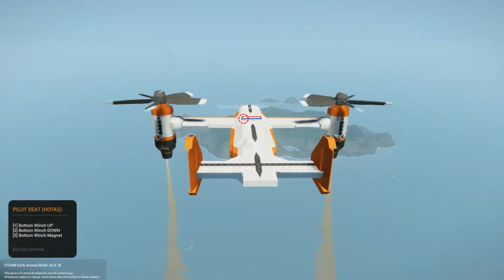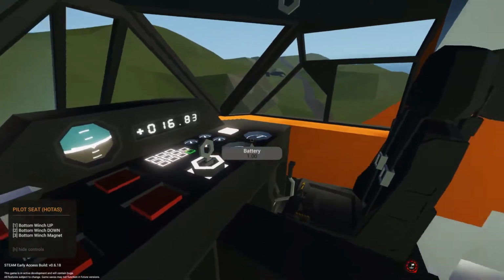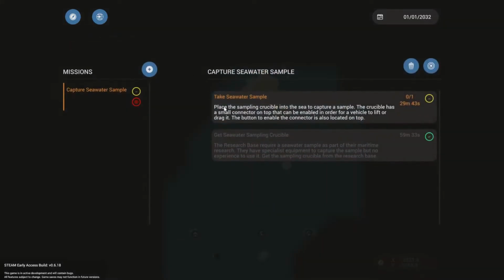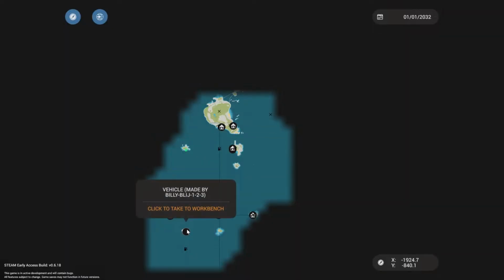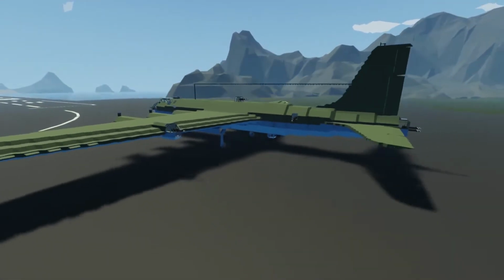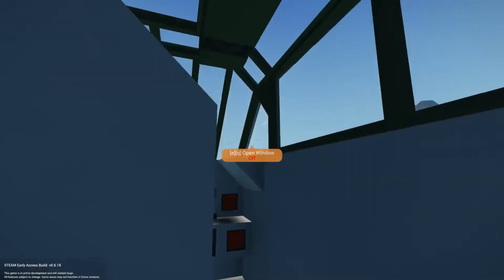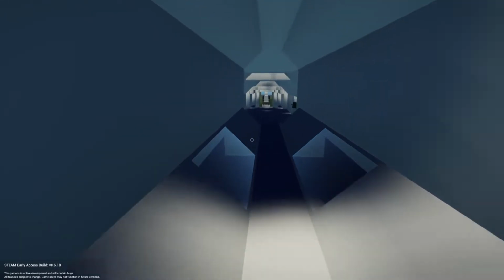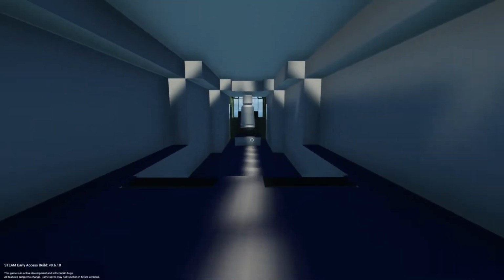Mlaf BS 40 (Stormworks Community Spotlight)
Today we take a look at a huge bomber the Mlaf BS 40 by N7